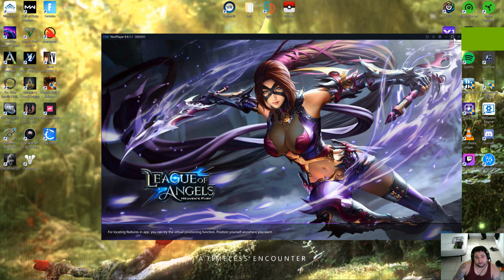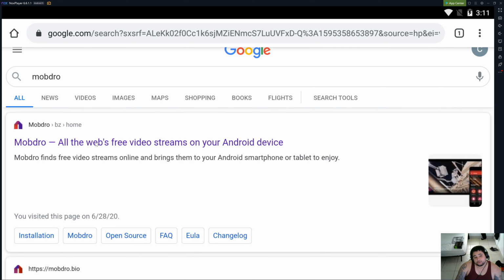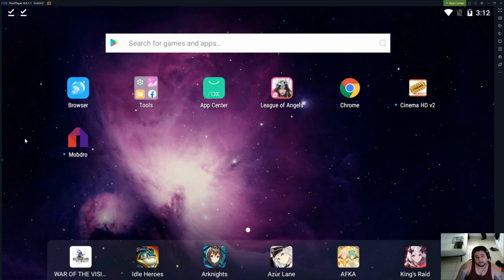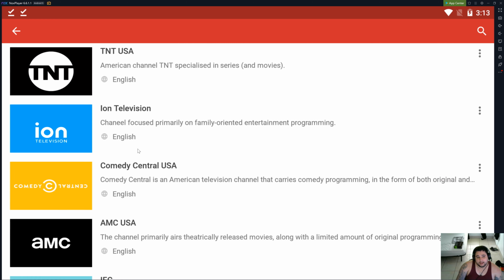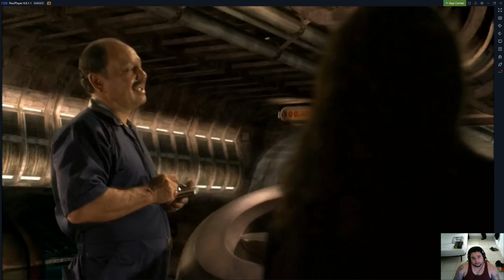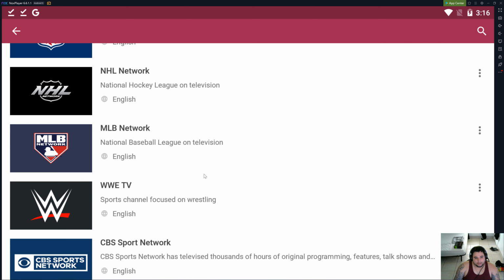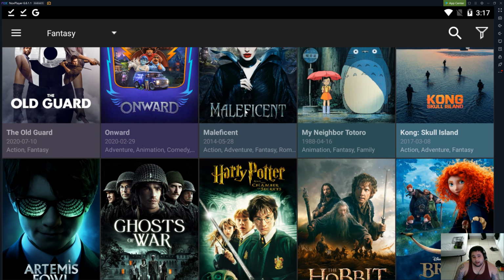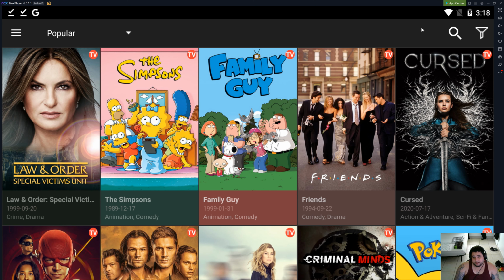Free Live Tv & Movies 100% no Gimmicks!!!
This is a video on how to get free live tv and movies 100% free.